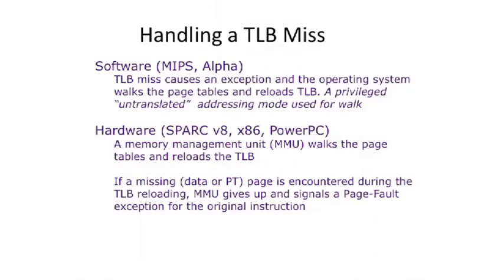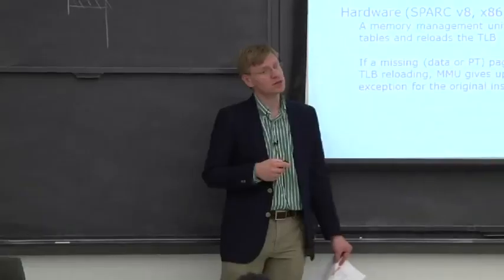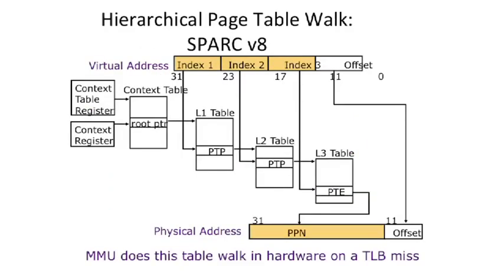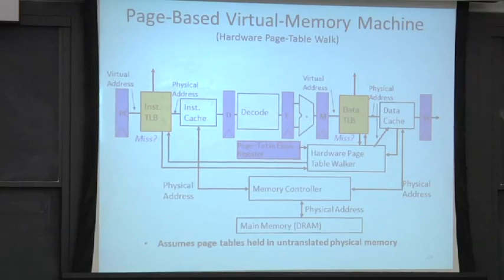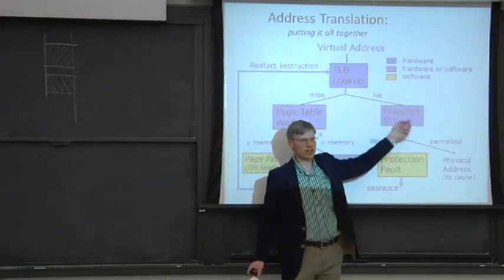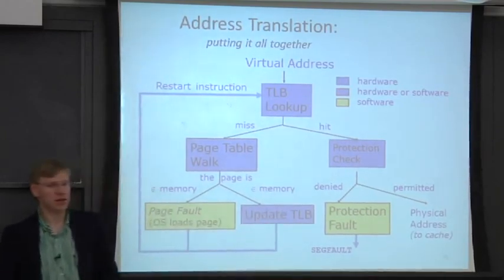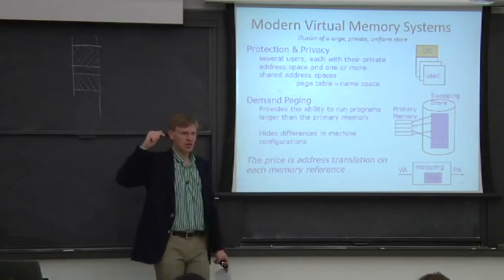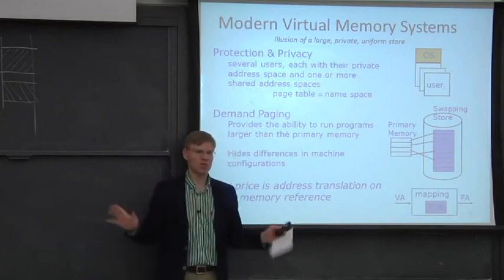COMPUTER ARCHITECTURE || 05 L13S5 TLB Processing 12 00